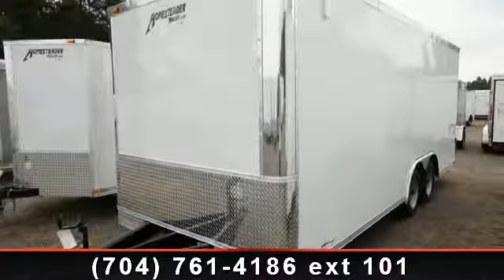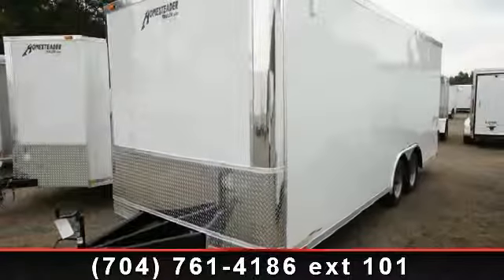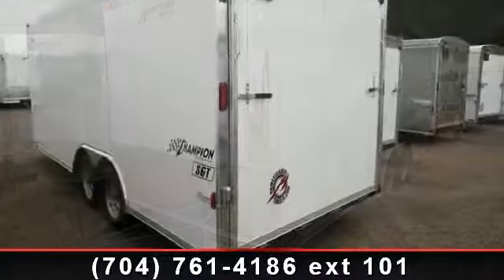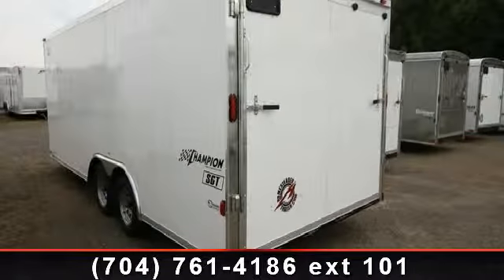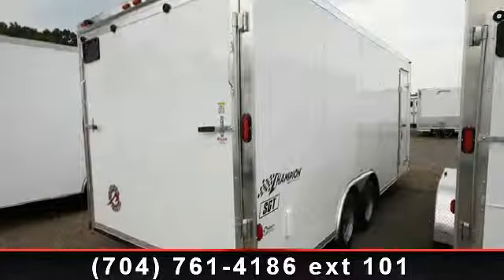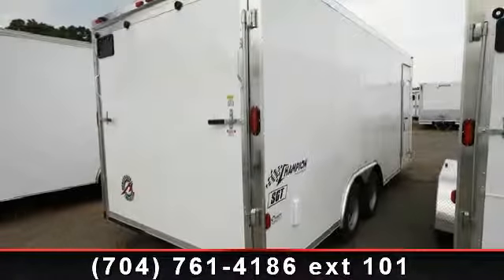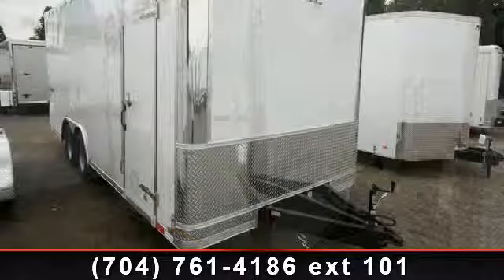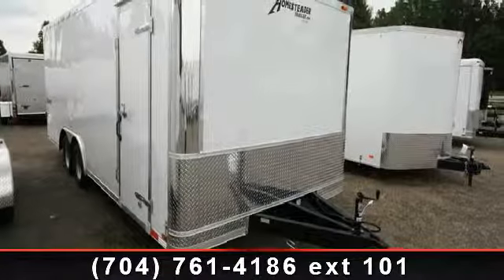2014 HOMESTEADER 20 ft Enclosed - Trailers of the East Coas